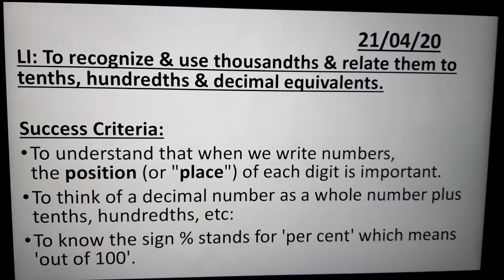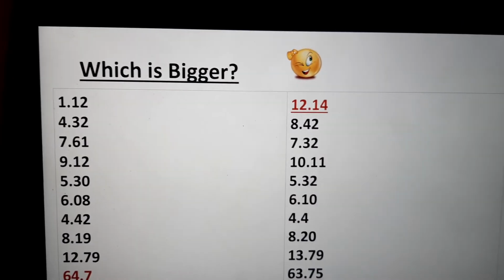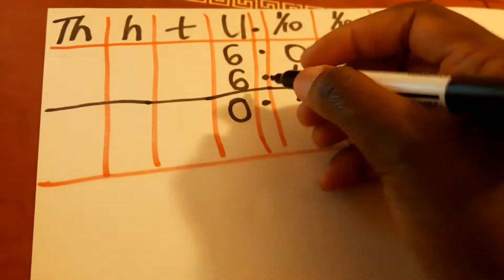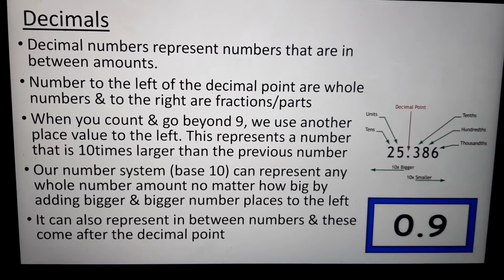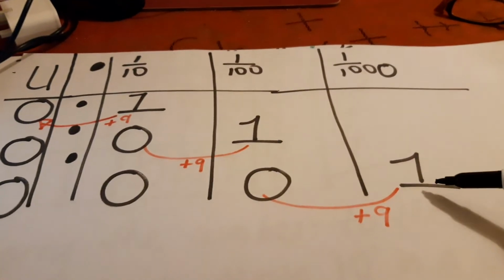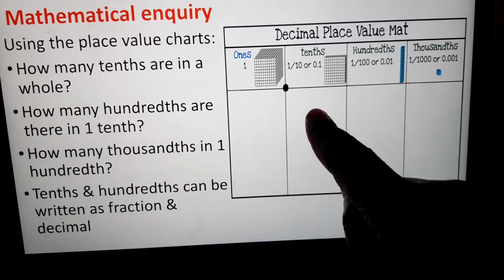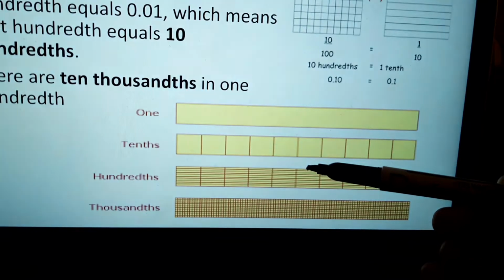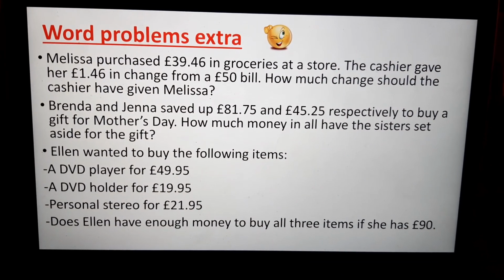21.04.20 Year 5 Maths lesson 2 Decimals Fractions and Percentages